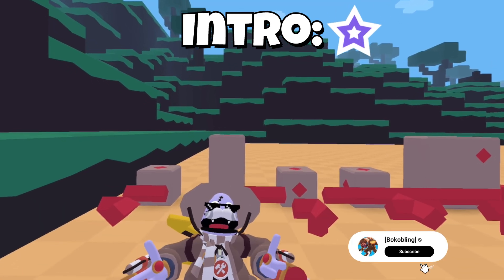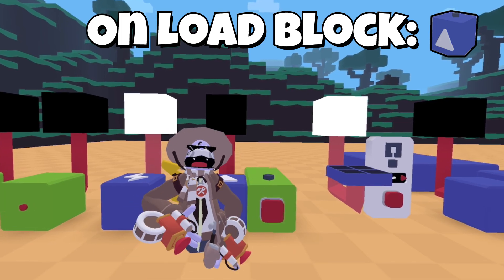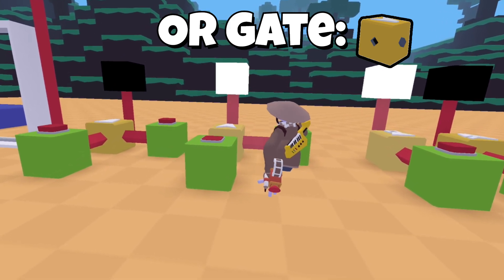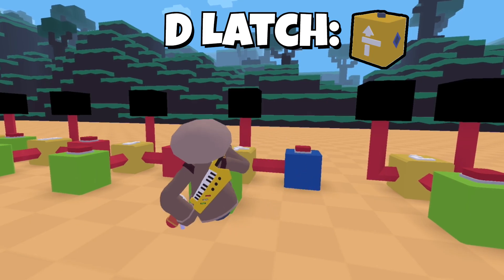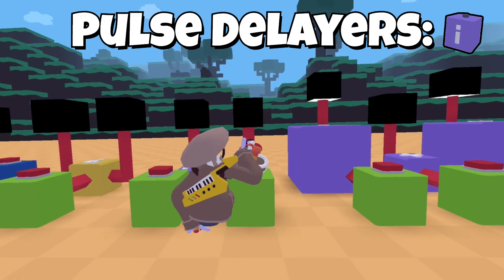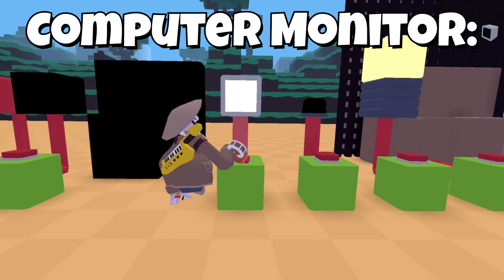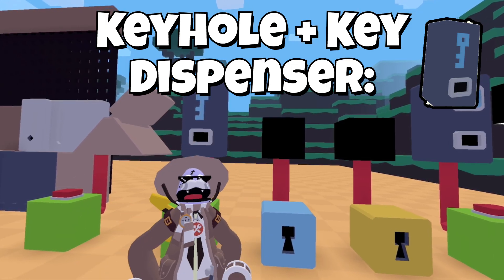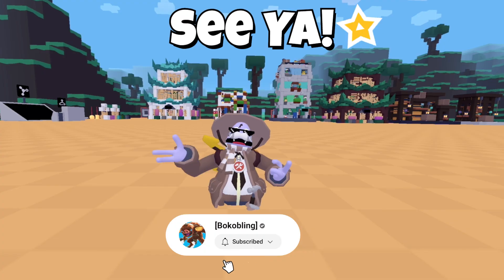Tutorial On The "Wiring" Blocks In Yeeps!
*This video will help you learn the basics and features of the "Wiring Blocks"!*

*Timestamps:*
0:00 - Intro:
0:05 - Wires:
0:18 - Pulse Buttons:
0:47 - Powered Block:
0:54 - On Load Block:
1:08 - Daylight Sensor:
1:22 - Trapped Wood:
1:34 - Pulse Gates:
1:42 - AND Gate:
1:51 - OR Gate:
2:04 - NOT Gate:
2:13 - XOR Gate:
2:28 - Toggle:
2:40 - SR Latch:
2:50 - D Latch:
3:26 - Randomizer:
3:38 - Pulse Delayers:
4:01 - Pulse Extenders:
4:10 - Wireless Blocks:
4:34 - Reset Map Block:
4:39 - Screens:
4:49 - Computer Monitor:
4:58 - Alarm Light:
5:05 - Light Bulb:
5:13 - Doors:
5:28 - Diverter Door:
5:40 - Keyhole + Key Dispenser:
6:02 - Item Dispenser + Accepter:
6:28 - RC Car Dispenser:
6:40 - See Ya!